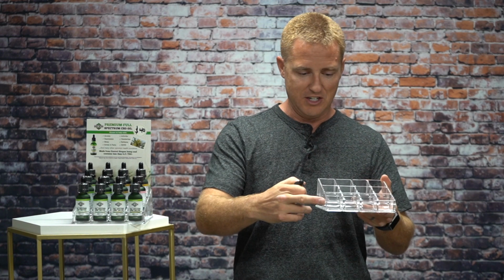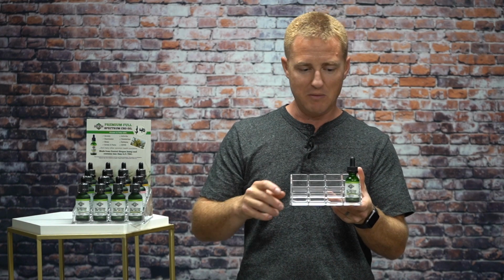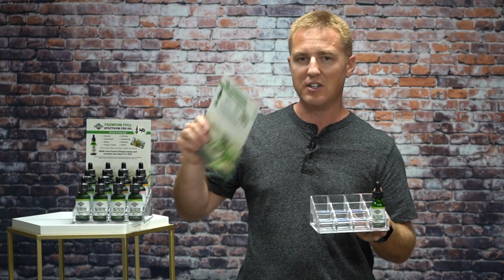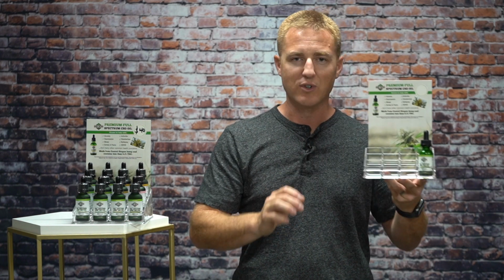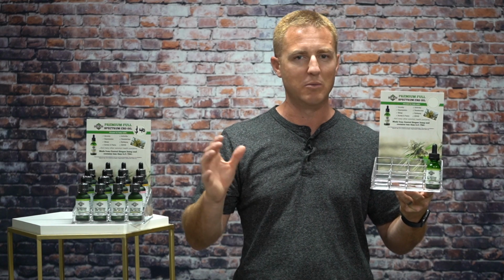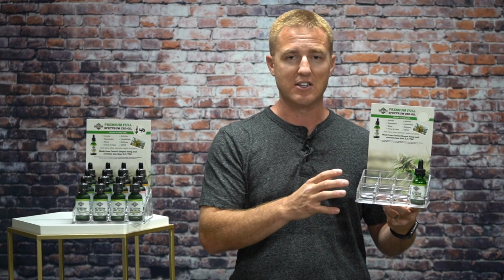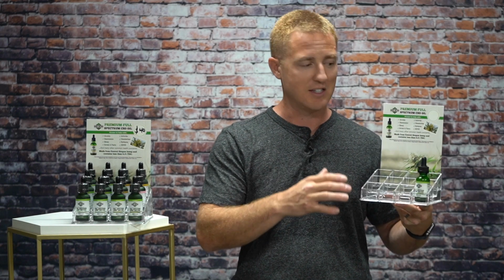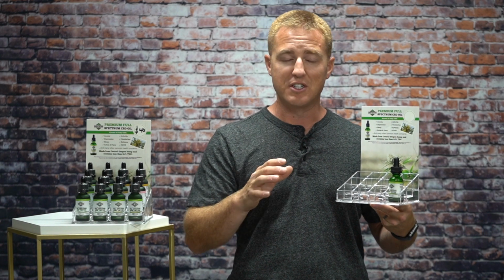Wholesale CBD Oil - How to make a lot of money selling our CBD in your store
Want to buy wholesale CBD oil tinctures so you can sell them in your store? to learn about our wholesale CBD program.

If you own a gym, hair salon, or dispensary, you are looking for high-quality CBD oil to sell with high margins, right? The only way you can be profitable selling CBD is if you get the oil at a great wholesale price.

In our wholesale CBD program, you first purchase the CBD intro, and that gets you 12 CBD bottles to start for only $299. This gets you started. From there, you are enrolled in our wholesale CBD program where you can get all future 1000mg tinctures for only $30 each, and 2000mg tinctures for $50 each.

Premium CBD oil like the bottles in our intro retail for up to $150 each, and over $200 for the 2000mg bottles. Our wholesale program gives you the freedom to charge whatever you want for our CBD. What price will work best in your area? You could make anywhere from $30-$100 per bottle.
Visit our wholesale page to sign up because your clients are buying CBD anyway. Why not buy CBD oil from you.

Our CBD tinctures come from the highest quality hemp grown in the high desert of Central Oregon. The oil is extracted at our facility here as well, and we formulate and bottle the oil in house. You know you are selling a premium product that is legal in all 50 states being below 0.3% THC. The oil is taken orally under your tongue or with food.

Please consult a medical doctor before trying any CBD products. CBD is not approved by the FDA to treat, cure or prevent any disease.

Wholesale CBD oil